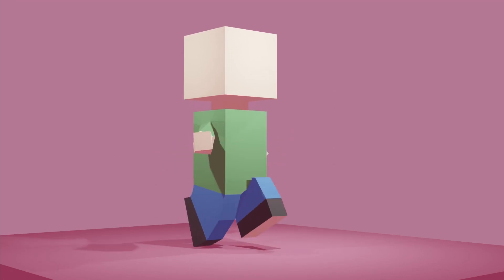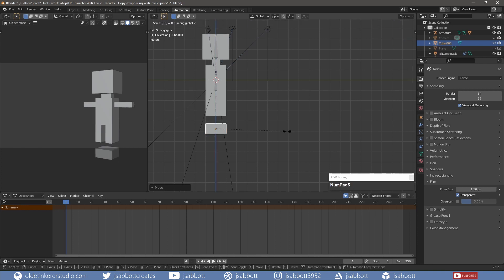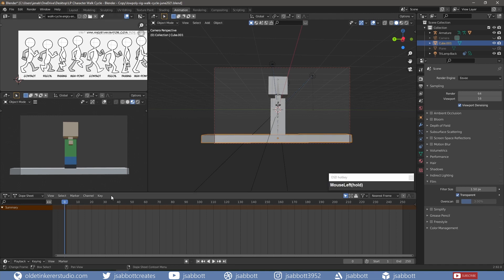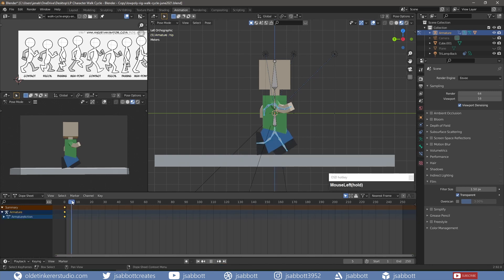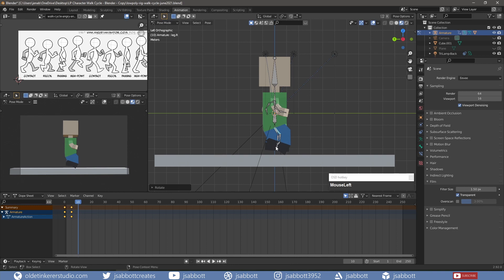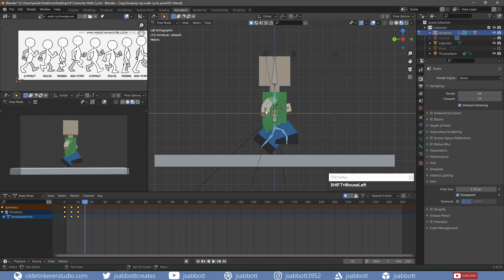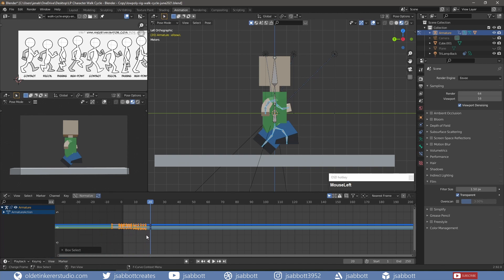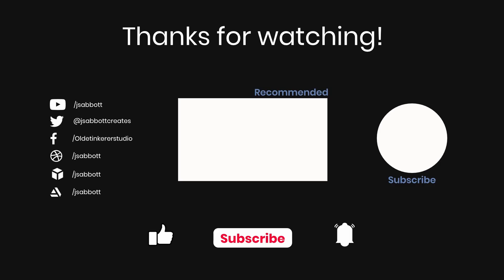How to animate a walk cycle (in place) using a low-poly character in Blender [2.92] [REQUESTED]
In this Blender animation tutorial for beginner’s, I will show you how I made a walk cycle animation in Blender.

Timeline:
00:00 Introduction
00:21 Animation Set Up
01:25 Walk Cycle